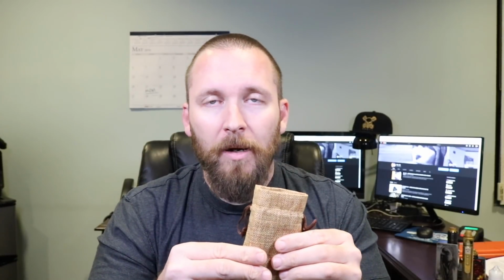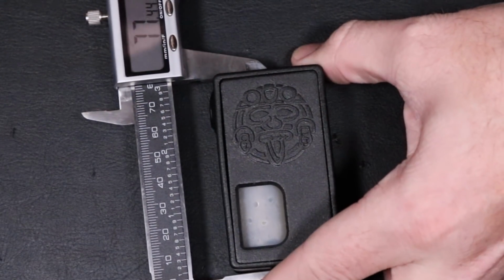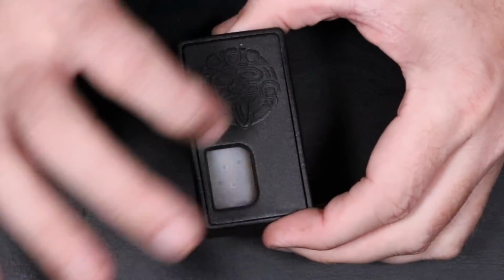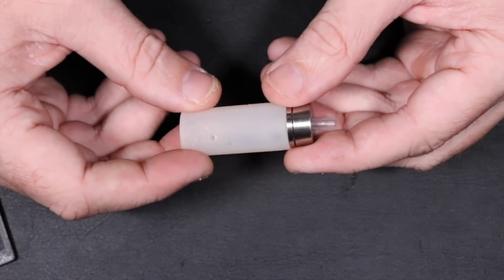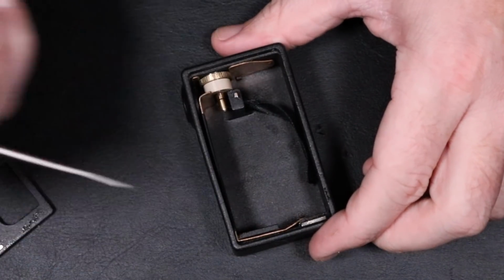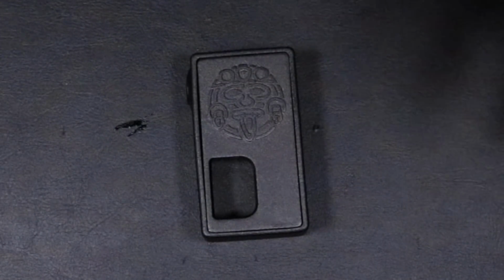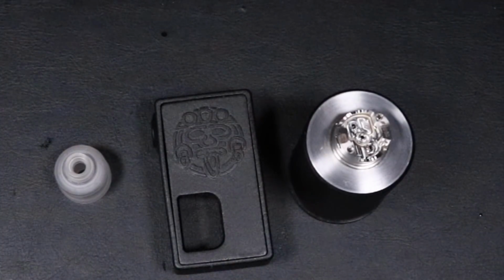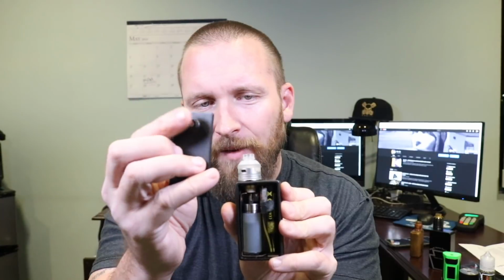AZTECA SQUONKER BY YILOONG VAPES ~ 3D/STEALTH/BUDGET/10ML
The Azteca squonker is a budget friendly 3D printed tiny squonker!  Big bottle in a little squonk!! They claim 13ml but I can confirm 10ml which is still a ton of juice to fit in a stealth squonker!!  The measurements of the Azteca will surprise you almost as much as the price tag:) WATCH THE FULL REVIEW FOR ALL PROS/CONS!!   This is when late night vape gear buying goes right!!

Pick up the Azteca for 20 QUID !!!  ($27)  at this site I found:

So all you guys across the pond can pick this up on the cheap and have low postage...if you're in the U.S. it will be around $10 shipping but this is WORTH IT!! Buy some cotton or something to make it worth the shipping...but this price is a steal for this squonker!!

You can also find this squonker other places by using the google search method!! I found it for $40 everywhere else :)

With mech squonks, I will always LOVE a tiny/stealth 18650 if it's done right!!  This thing is crazy small...the smallest feeling in the hand squonker I own!! The Aztec has a very nice soft 10-11ml soft bottle that can be swapped out for pretty much any bottle out there.  This mod is nothing special when it comes to contacts or internals, but it works, it's light, 10mls of juice, and I think it is pretty badass looking and the 3d print feels fantastic in the hand.

Once again, mech device to you know the drill. you better know ohm's law and all of your battery safety before you think about buying one of these!! Battery Mooch's youtube will teach you everything you need to know about battery safety. You will find his page by searching or just click the Logo on my home page underneath the "Featured Channels section.

I bought soooo much badass cheap gear over the holiday taking full advanage of the discounts. I think I really found a few gems that can be had for next to nothing and will perform well above there price point!! When you spend as much as I do on vape gear you live and die by these large holiday 30% sales. I always stock up so I have content but I have definately spent enough for a while. Trust me when I say I have too much badass shit for review then I can even begin to list :) I'm getting the stuff that I'm really loving out sooner...some stuff still hasn't arrive, but I really concentrated on wallet or purse friendly hardware this round (still have lots of high end I haven't shot yet).

Last week was a bit slow so we are bringing the PAIN this next week or 2 with as many reviews as can be created in a 6day a week work schedule.  I have the review bug bad and want to shoot so there will be some late nights the next couple of weeks.

You guys have been fucking awesome. sooooo many comments and everyone just is keeping that positive GOOD vibe in here and I love it. We are not about flame throwing and shit talking. we are about cloud blasting and flavor chasing. high end, low end. whatever "your end" is. this is where to be!!! Everything else going on out there...I don't know. but around here, with all this badass gear to review and get out to you guys, IT'S ALL LOVE!

PEACE, LOVE & WARM JELLO :-)

BUILD MUSIC:  THE TORNADOES - BUSTIN SURFBOARDS